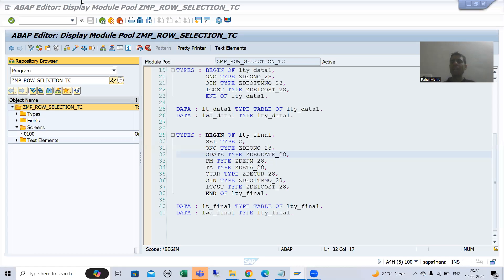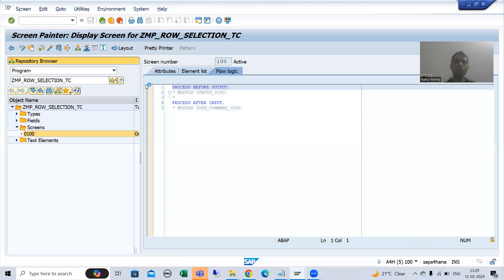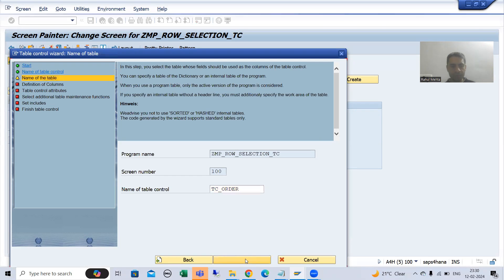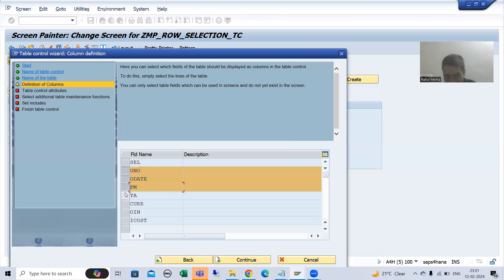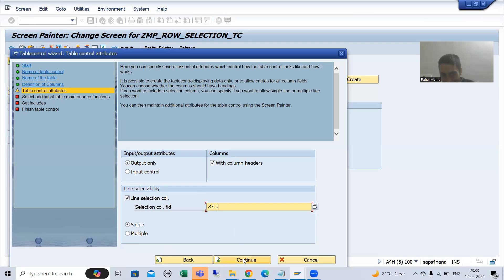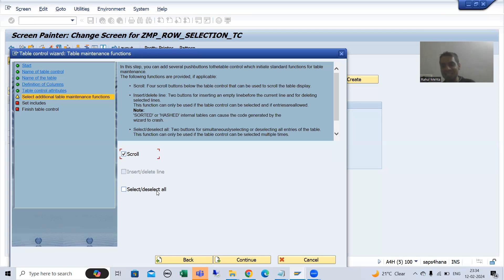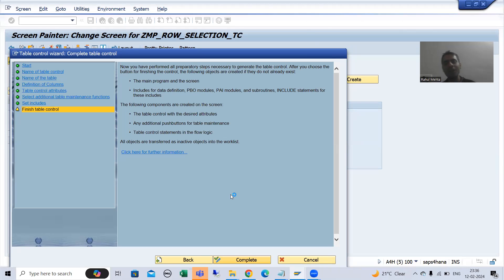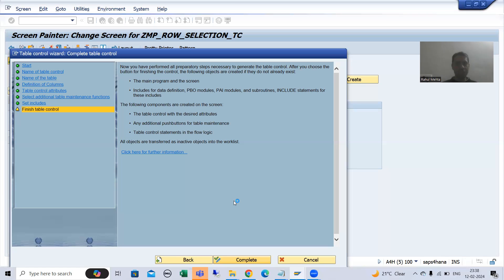42 - Module Pool Programming - Table Control With Wizard - Line Selectability Part2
-Created Table Control With Wizard.
-This Table Control With Wizard has a Column which will be used for Selecting the Single/Multiple Rows.